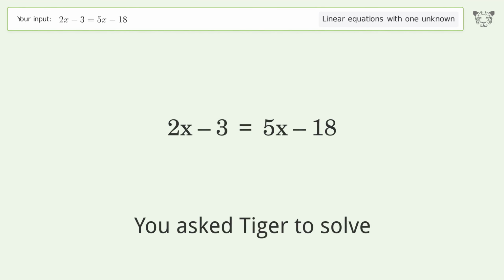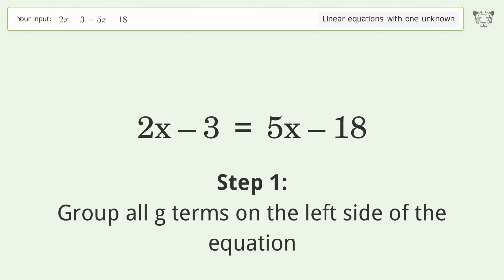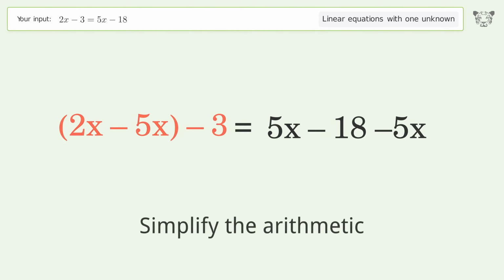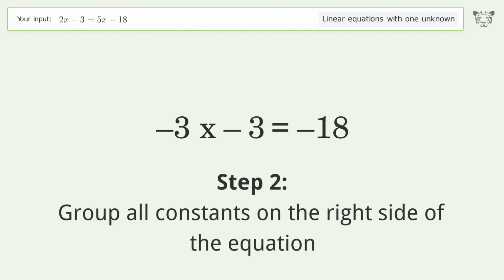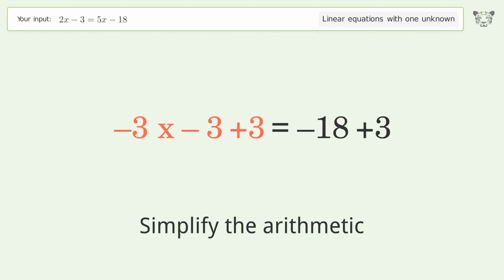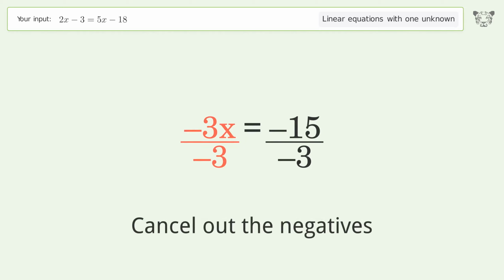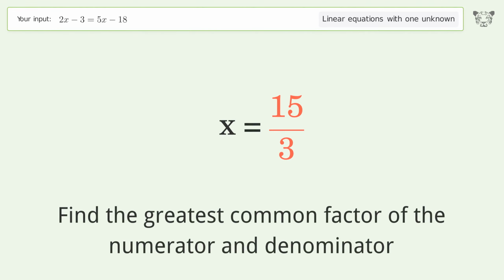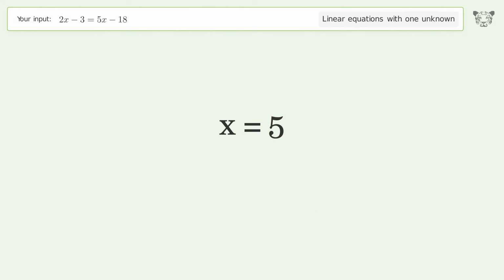Solve 2x-3=5x-18: Linear Equation Video Solution | Tiger Algebra